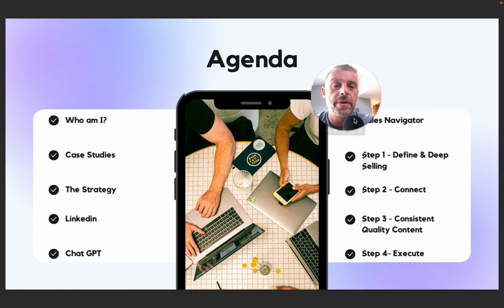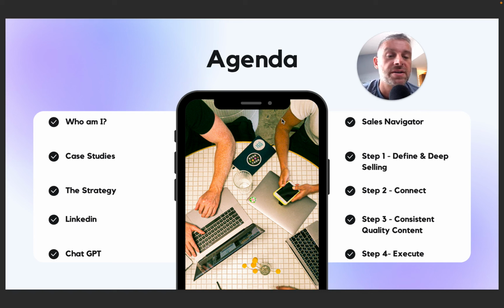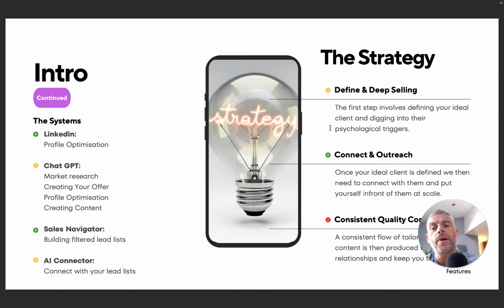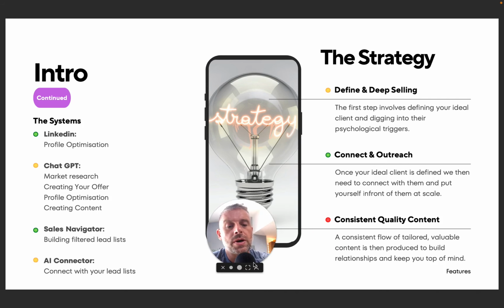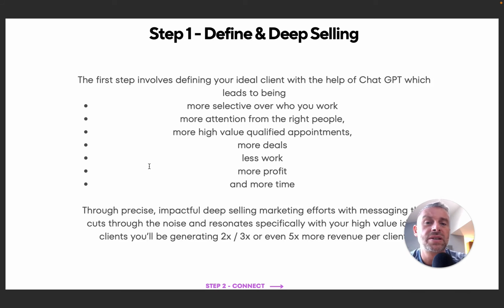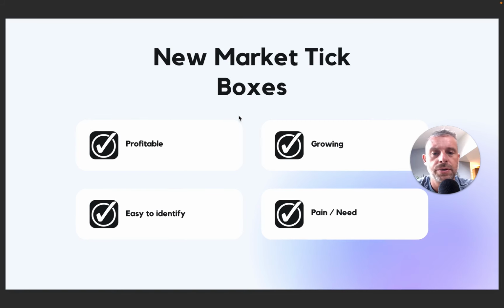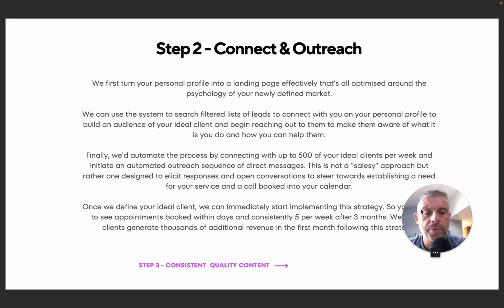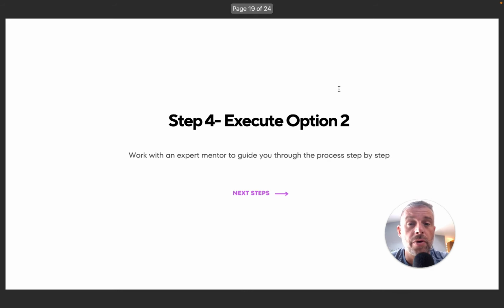Lead Generation with Linkedin & Chat GPT for Mortgage Brokers & IFAs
To see if an automated HNW client-getting funnel could work for your financial service business check my free masterclass Mortgage and Financial service professionals

Would you like to learn how to generate 3-5 high value appointments every week through Linkedin?

In this training video, I share my experience and strategies for generating cold traffic through LinkedIn.

I discuss the importance of finding strategies that require minimal time investment and offer high value as well as real life case studies of people who I've helped scale their businesses using this strategy. One of which went from £2.5k pm - £10k in their first month and another who generated £4.5m worth of mortgage enquiries in one day!

I also introduce who I am and a bit of back ground on myself, highlight the key steps involved in defining your ideal client, conducting psychological research, and tailoring your content to resonate with your target market.

Throughout the video, I provide insights and tips based on my own journey and experiences.

Watch this video to learn how to optimise your LinkedIn profile, leverage ChatGPT, and use Sales Navigator to connect with your ideal clients effectively.

To book a business growth session to see if you'd be a good fit for us to help you with this and more